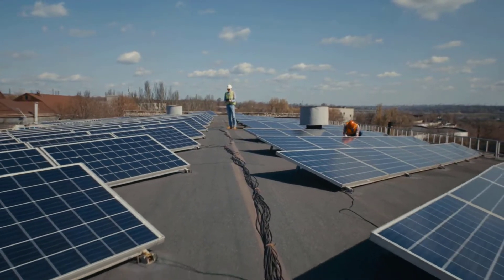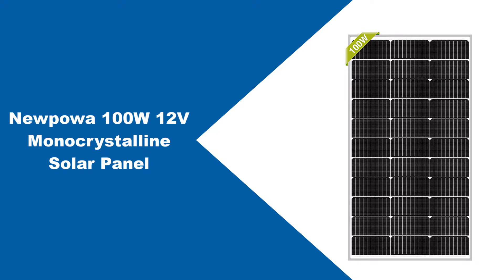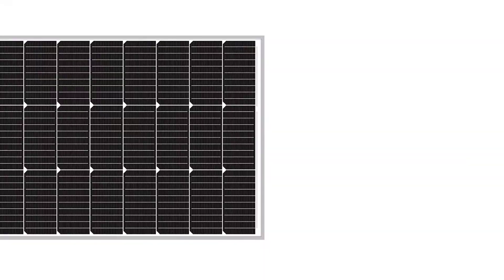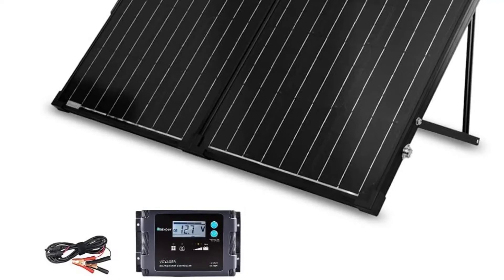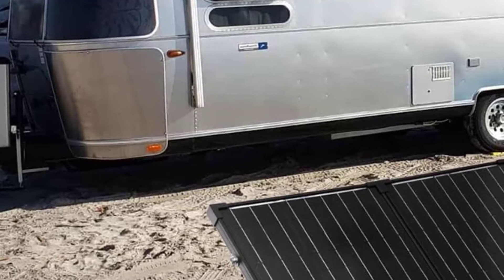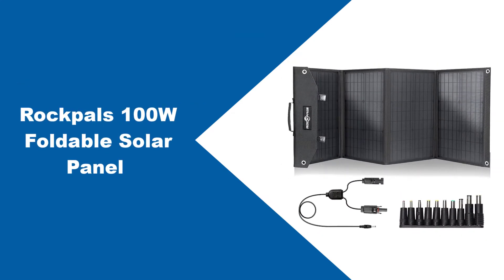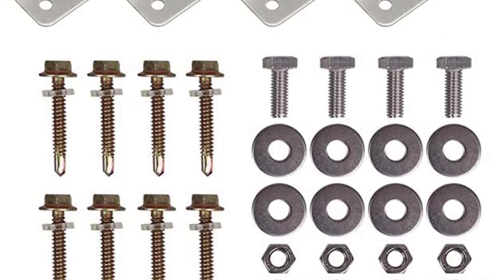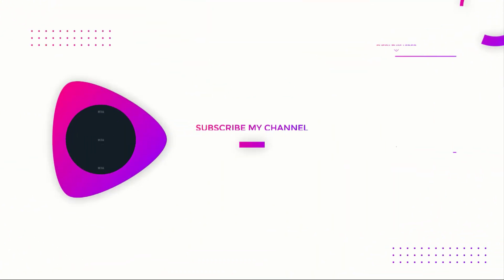Best 100 Watt Solar Panels of 2026 [Top 4 Reviewed & Compared]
In This 100 watt solar panels Review Video, We Will show you 4 top-rated 100 watt solar panels to buy in 2026.  We made this list based on our personal opinion based on their price, quality, durability, brand reputation, User Feedback and other related issues.

See update price & customer reviews of top 4 100 watt solar panels:

1. Newpowa Flexible Solar Panel
2. Renogy 100 Watt 12 Volt Portable Solar Panel
3. ROCKPALS SP003 100W Portable Solar Panel
4. Renogy 100 Watt 12 Volt Solar Panel

Are you searching for the best 100 watt solar panels 2026?

If so, then you are in the right place for getting essential information on 100 watt solar panels 2026.

In this best quality 100 watt solar panels review video, we will show you top rated 100 watt solar panels to buy in 2026.

100_watt_solar_panel_2026
Jump to the Section:
00:00 Introduction.
00:47 Newpowa 100W 12V Monocrystalline Solar Panel Review.
02:21 Renogy Monocrystalline Off Grid Portable Foldable Solar Panel Review.
03:55 Rockpals 100W Foldable Solar Panel Review.
04:36 ECO-WORTHY 100 Watt 12 Volt Monocrystalline Solar Panel Review.